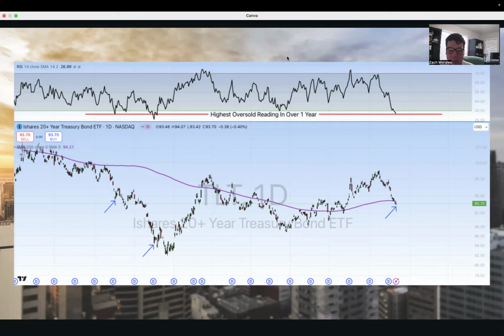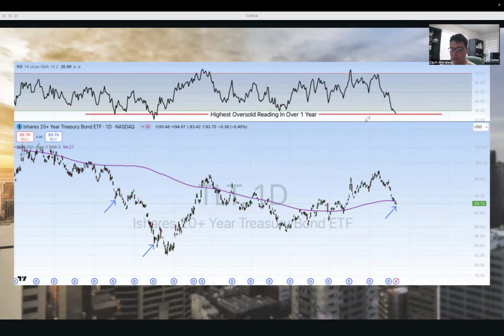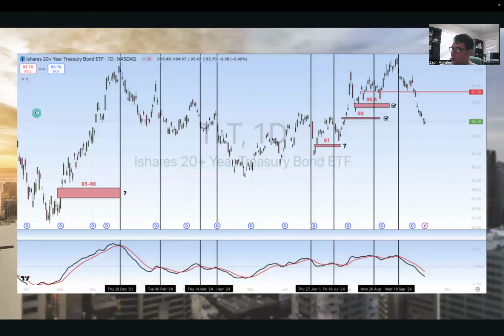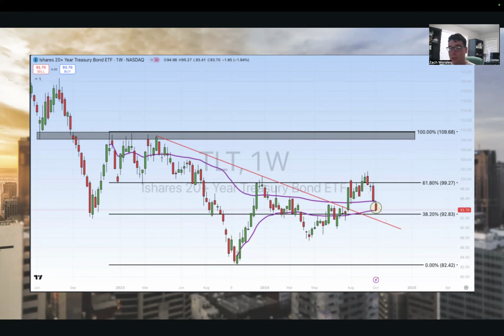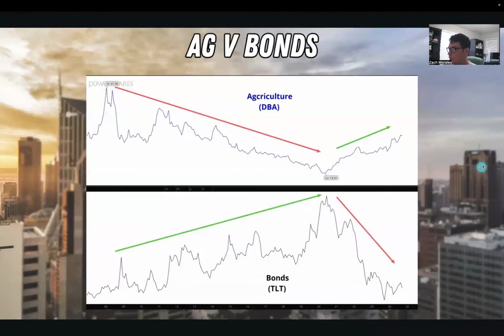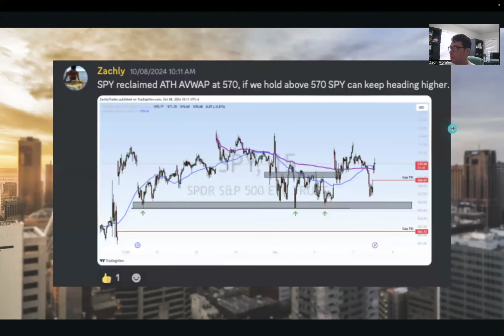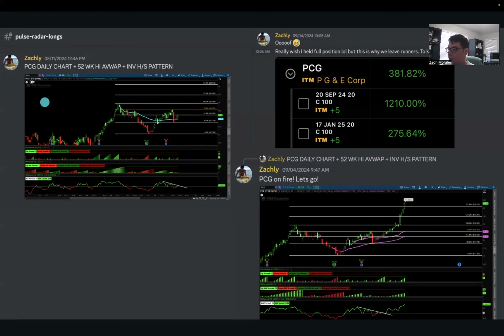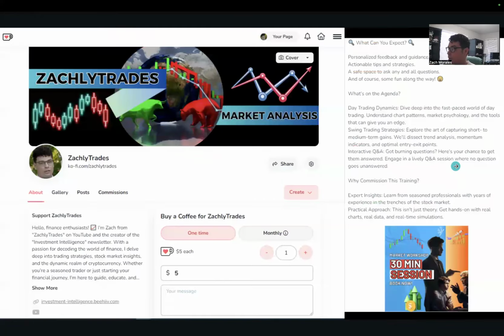🚨IS THE TLT PLAY DEAD!?🚨 - TLT & Market Analysis